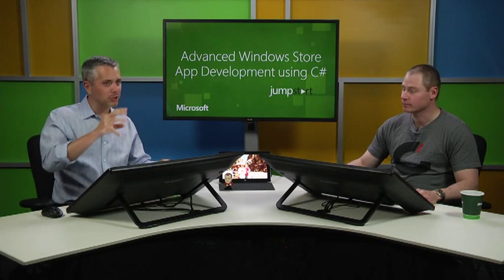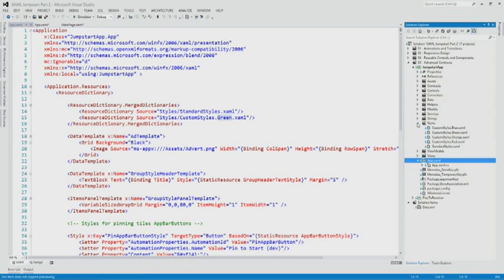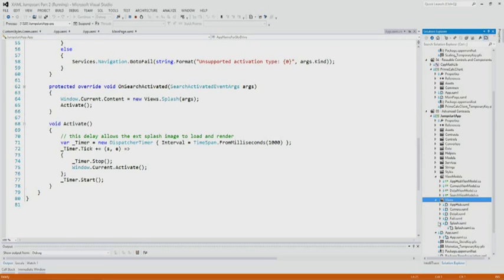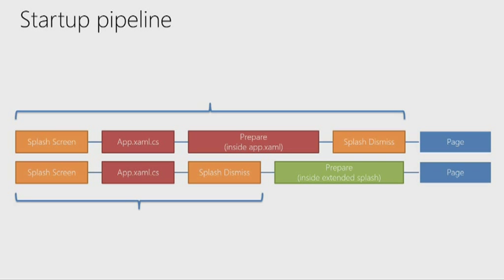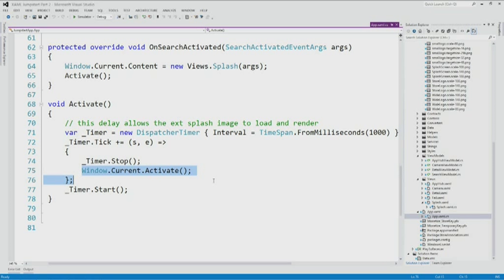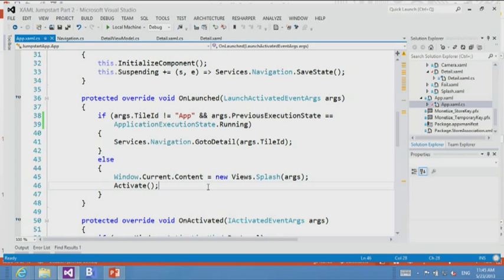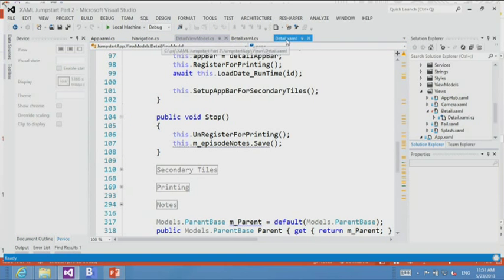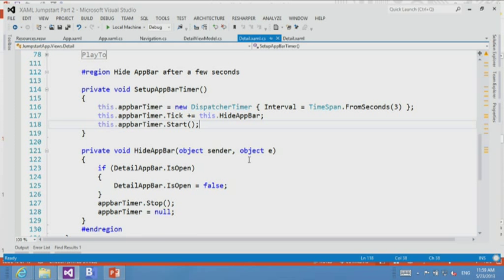Advanced Windows Store App Development using C# - 3 of 8 - Branding